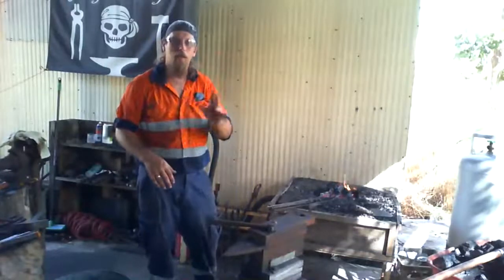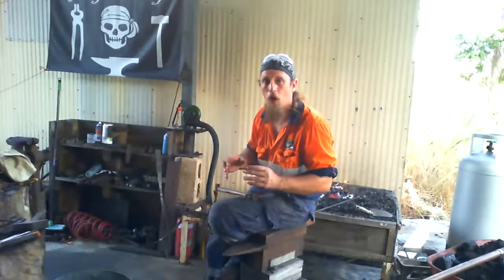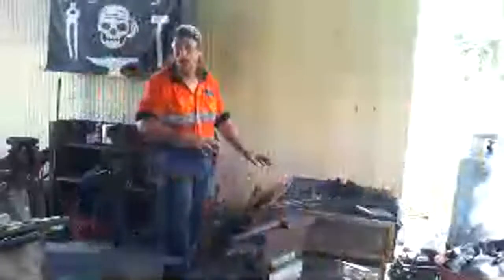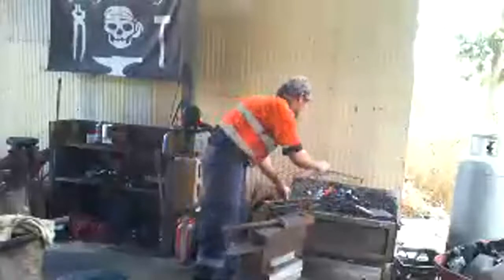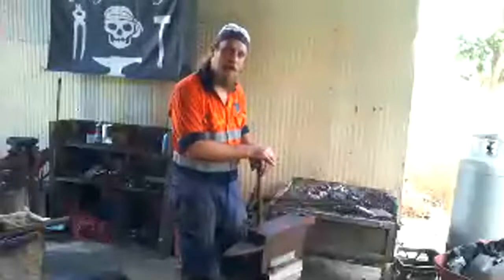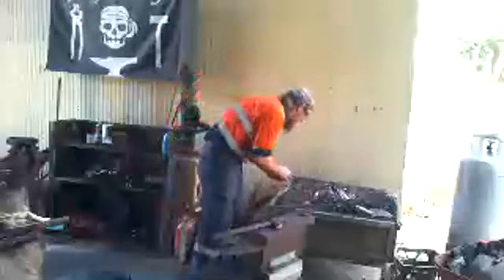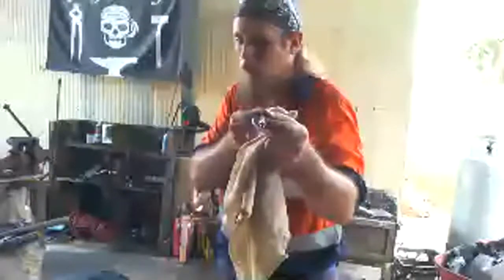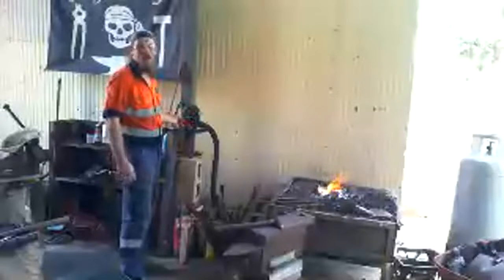Homeschool Group Livestream Blacksmithing and History week of 30 March 2020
This was a live stream done invite only a few weeks ago, for a homeschool  group aimed at younger grades, but open to anyone for purely educational reasons. some of the information may be generally accurate, but specifically inaccurate.

. If you like what i have done and want to see more, don't forget to hit the like and subscribe Button and click the bell icon or notifications on when i upload a new video!

for Australian and International Viewers